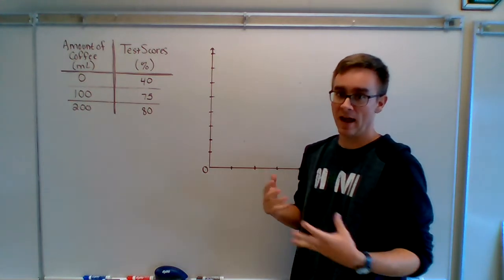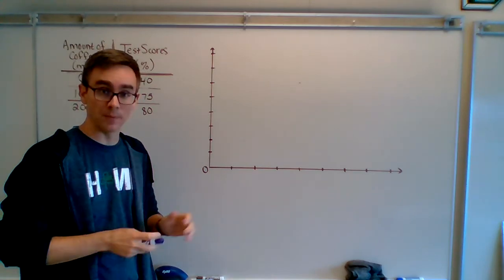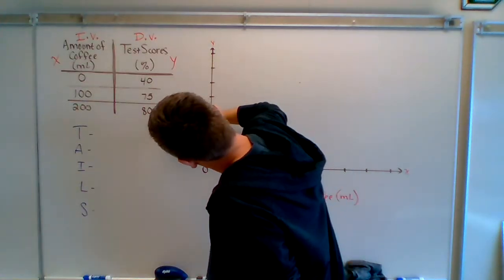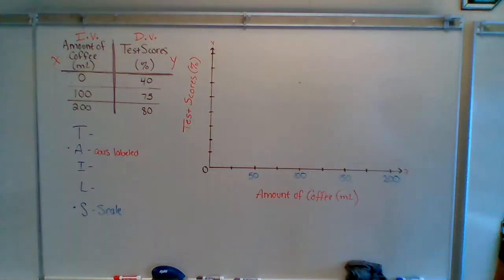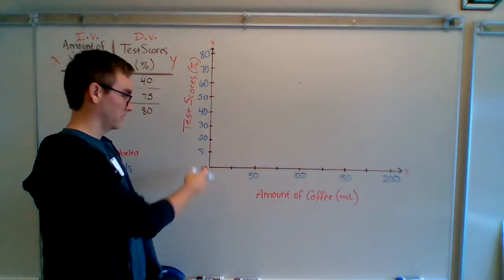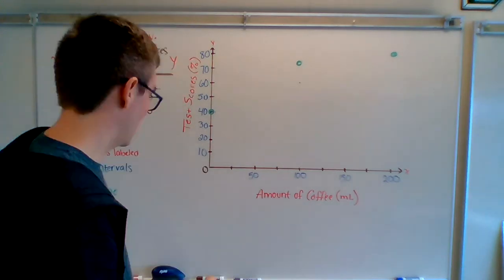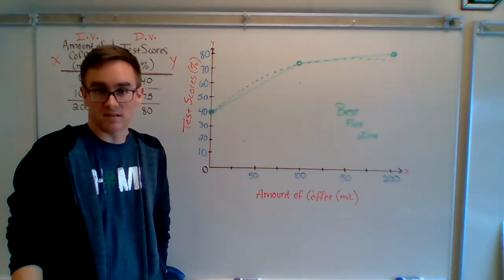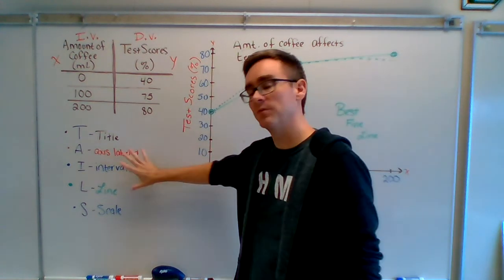Lecture: Creating a Graph